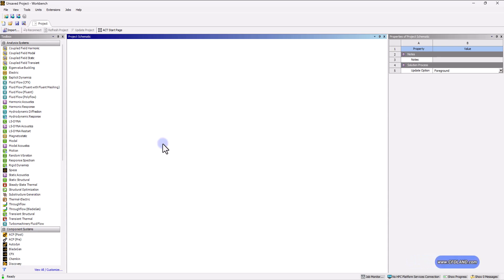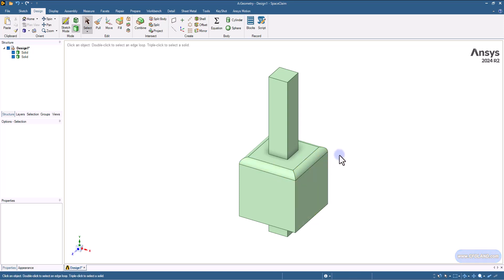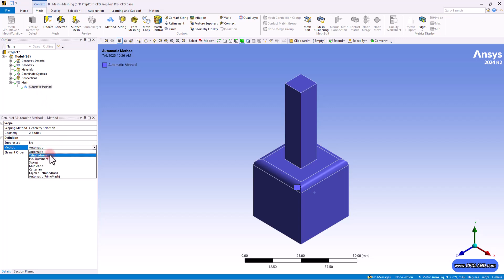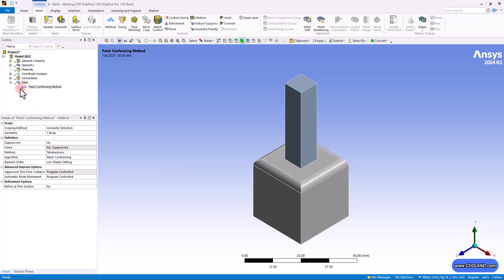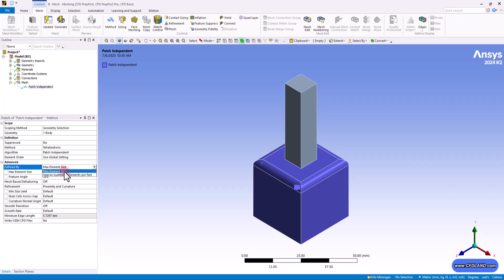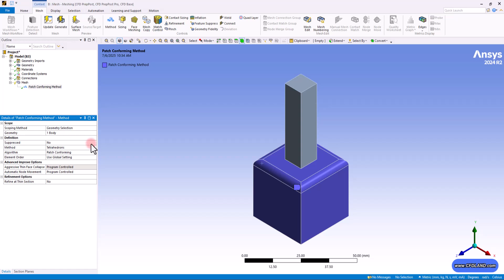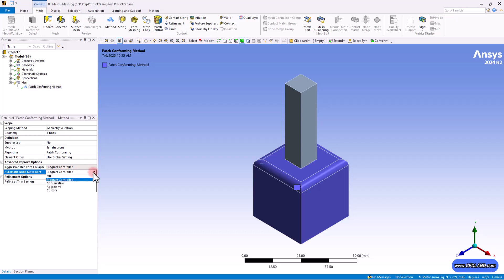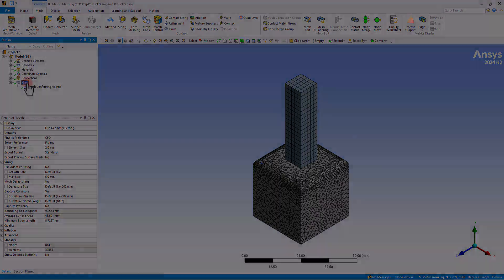ANSYS Meshing Free Course - Session 4: Mesh Methods (Part I)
Welcome to Session 4 of our free ANSYS Meshing course! 🚀 Today, we start learning about Mesh Methods. We will begin with the most common method: Tetrahedrons.

Tetrahedron meshes (or Tet meshes) are great for very complex shapes. This video will teach you how to create a high-quality Tet mesh step-by-step.

🚀 What You’ll Learn in This Video:
✅ What are Mesh Methods? A quick introduction.
✅ How to use the Tetrahedron Method:
🟣 Choose the Tetrahedron method.
🟣 Change important settings (like Growth Rate).
🟣 Create the mesh and check it.
🟣 Check the mesh quality and make it better.
✅ Tips for using the Tetrahedron method for the best results. 👍